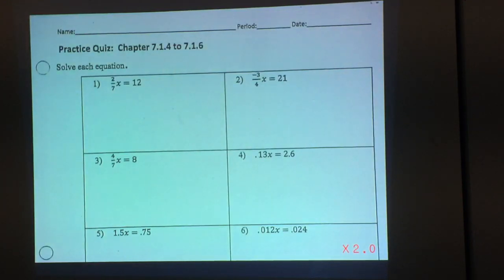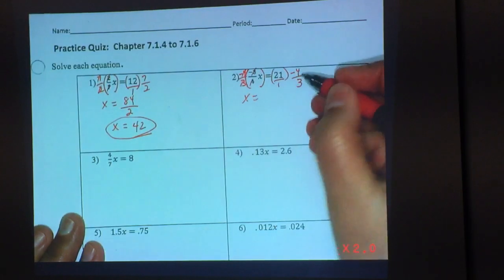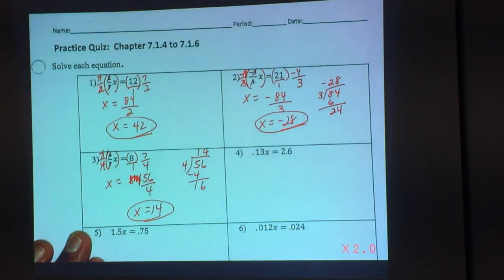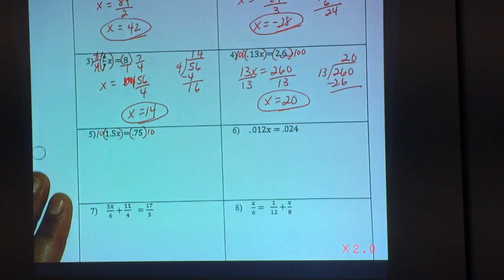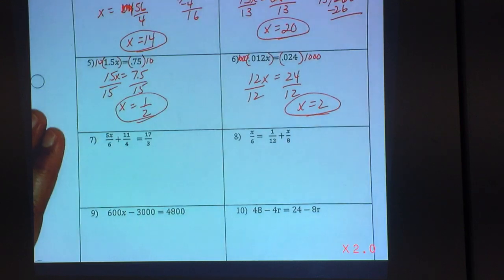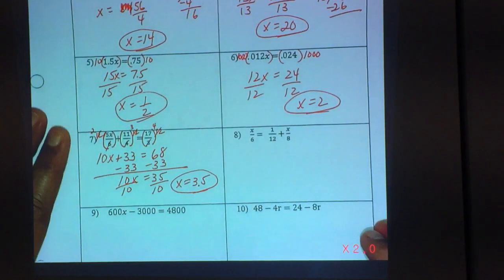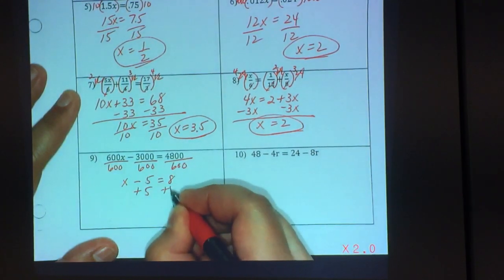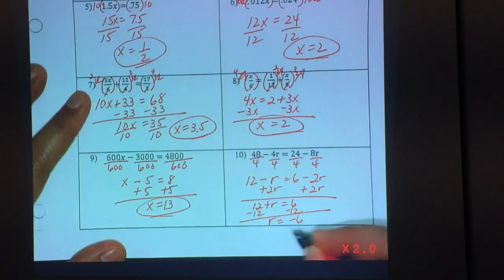Practice Quiz: 7.1.4 to 7.1.6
A review of concepts from lessons 7.1.4 to 7.1.6